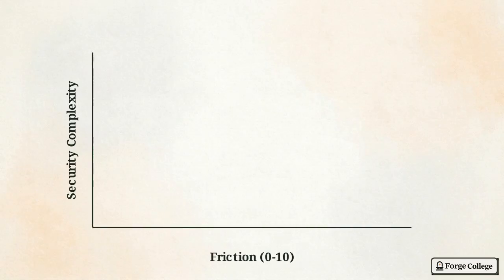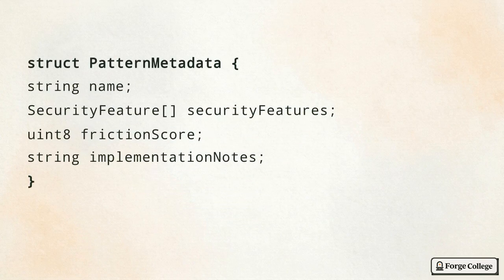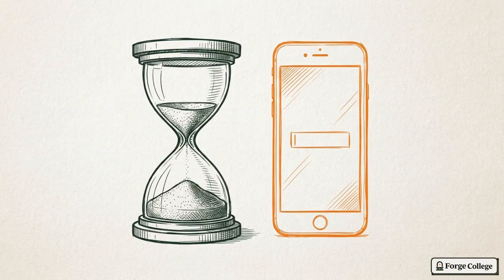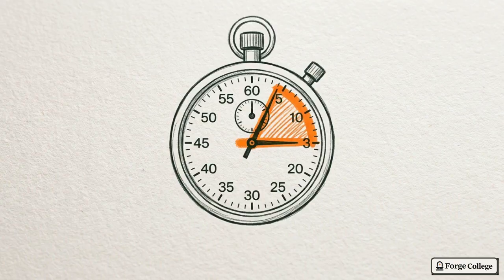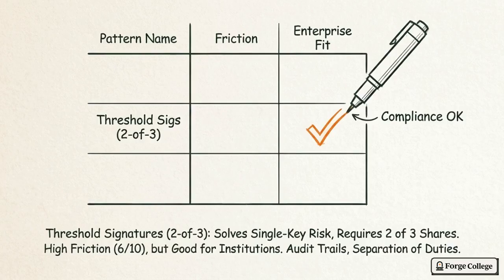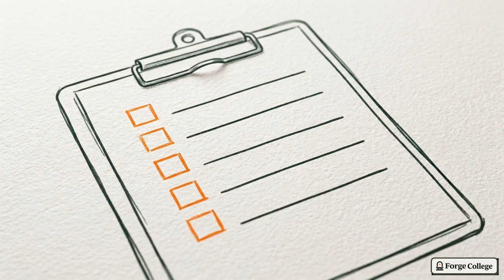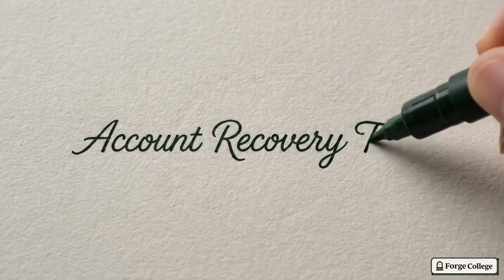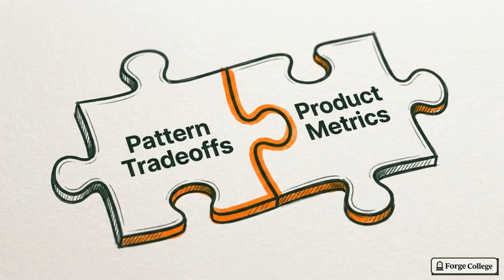Pattern Libraries and Selection — Forge College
Why does turning wallet design principles into a repeatable library matter? Choosing smart wallet patterns with explicit tradeoffs lets teams justify security decisions and estimate real user friction instead of relying on vague assumptions.

In this lesson you’ll learn how a pattern library represents pattern metadata for security-features and usability-considerations and how to use that metadata to make repeatable design choices. We'll show a compact Solidity-friendly metadata model and explain fields such as securityFeatures, estimatedSetupFriction (0-10), implementationNotes, and requiredContracts. You will walk through a concrete selection example that maps security controls (for example, multi-signature, hardware keys, social recovery) to friction metrics like time-to-setup, cognitive load, and frequency-of-approvals. Finally, you’ll build a concise selection checklist and document implementation considerations that affect integration effort and required primitives.

This lesson is intended for intermediate Solidity developers, wallet designers, and product engineers who already understand basic smart wallet primitives and want a reproducible process for choosing patterns.

- Tradeoff framework: mapping security features to friction metrics
- Solidity-friendly pattern metadata model and important fields
- Example selection walkthrough using a compact checklist
- Implementation considerations: required contracts and developer effort
- Usability considerations: onboarding cost, cognitive load, approval frequency

Ready to apply this framework in your designs?